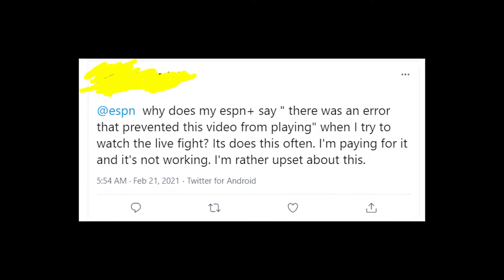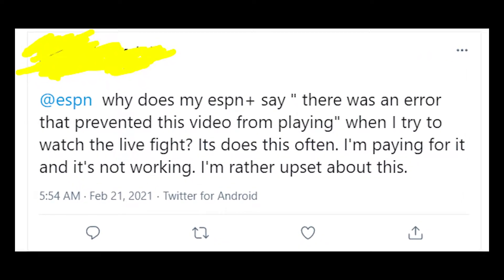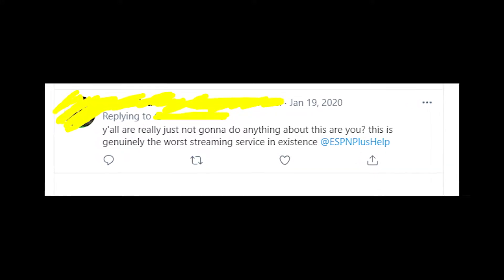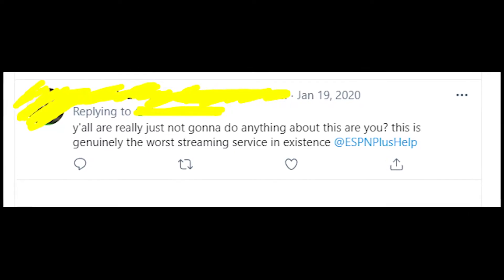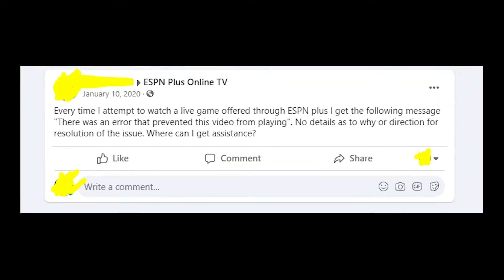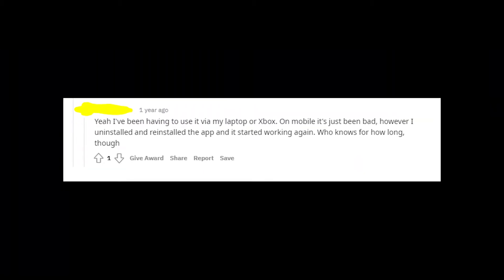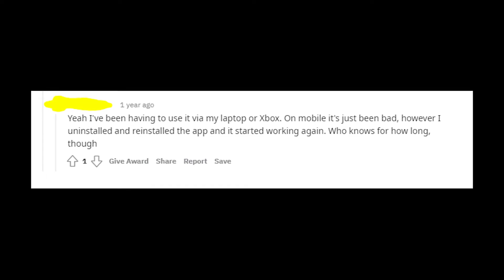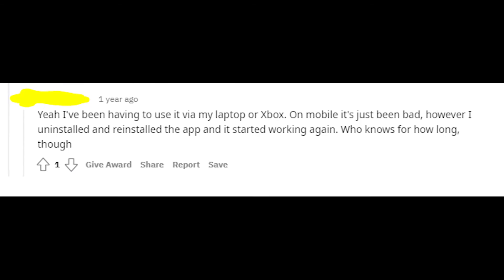There was an error that prevented this video from playing on ESPN app - HOW TO FIX THE ISSUE?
If you get error message "There was an error that prevented this video from playing" on ESPN app on your mobile phone, then watch this video to find the solution that might work for you!
Write in the comments whether my advice helped you or not!